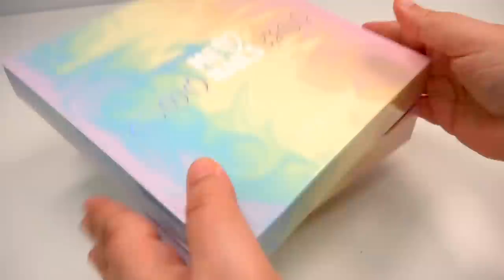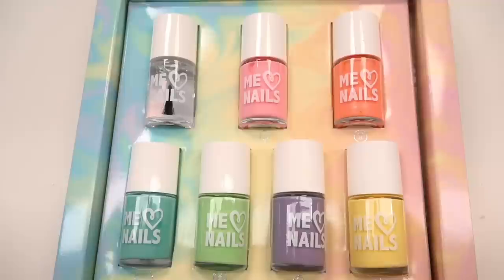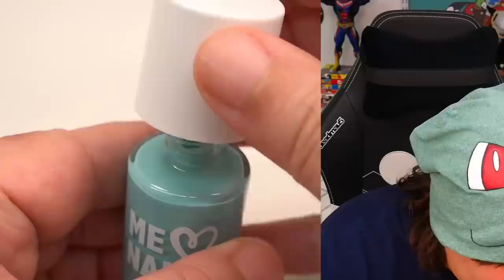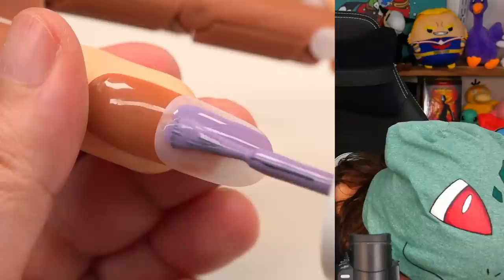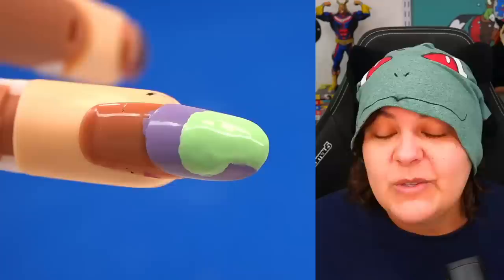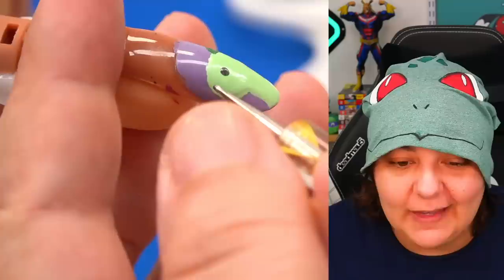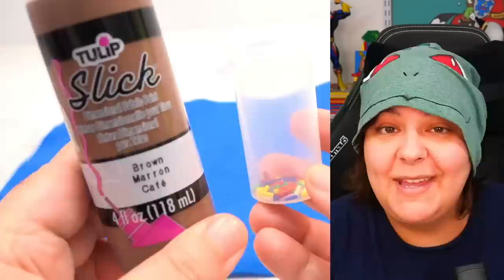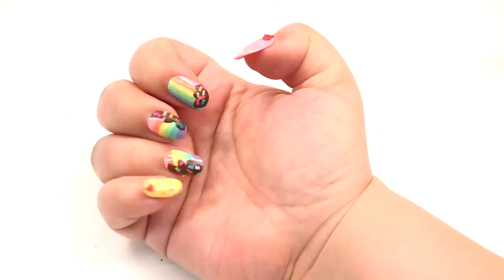I Buy & Review ALL Moriah Elizabeth Nail Polish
Review Moriah Elizabeth Nail Polish & Rainbow Nail Art. In this video, we will look at all the nail polish colors and make a rainbow nail art design that is similar to Moriah Elizabeth's aesthetic.